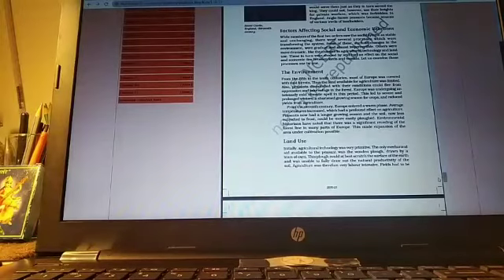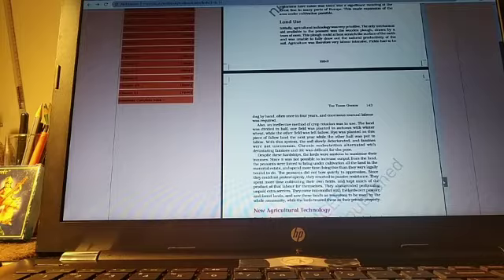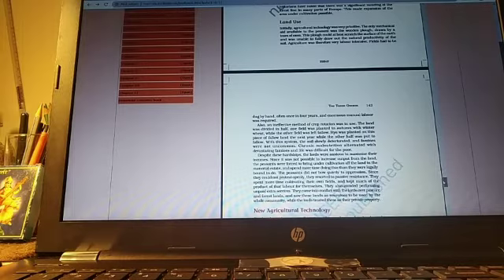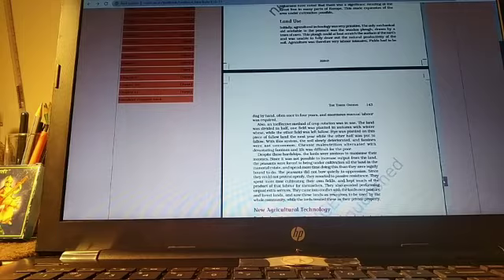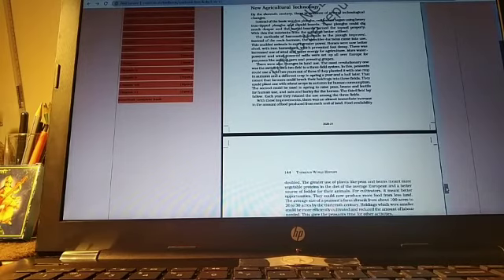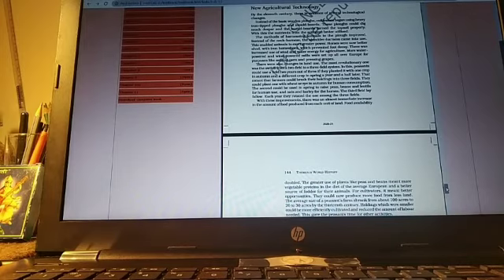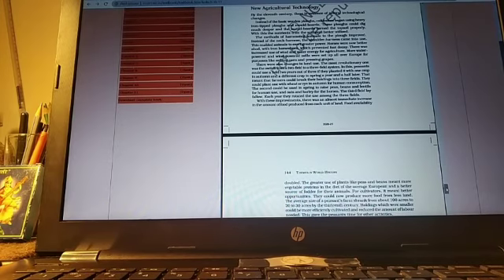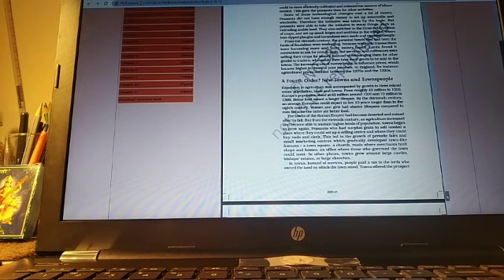CLASS XI - HISTORY - THREE ORDERS - PART 11